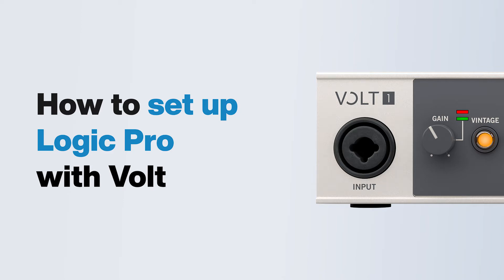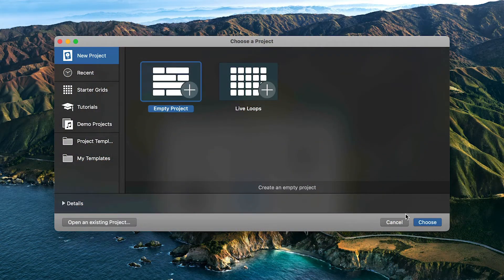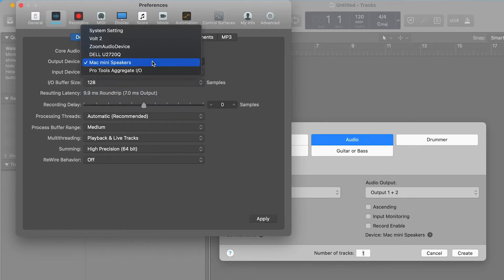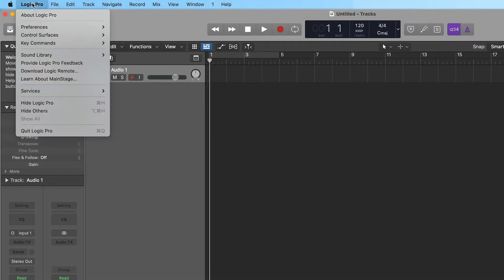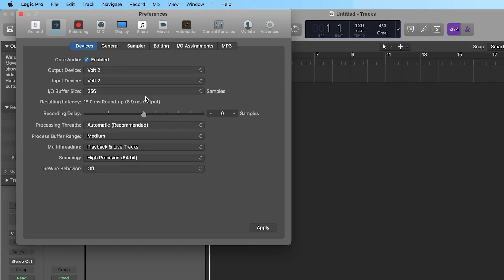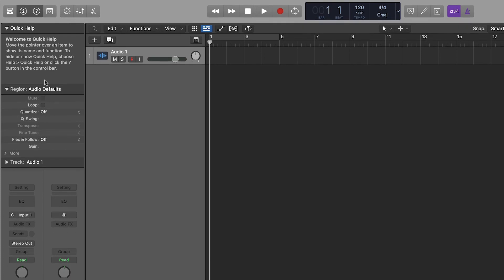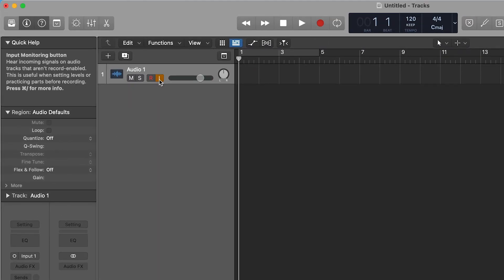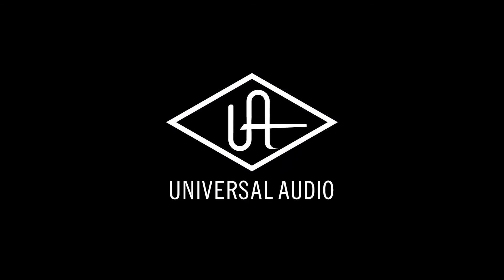UA Support: How to set up Logic Pro with Volt USB Audio Interfaces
Watch this short video to learn how to set up Logic Pro with Volt on macOS.